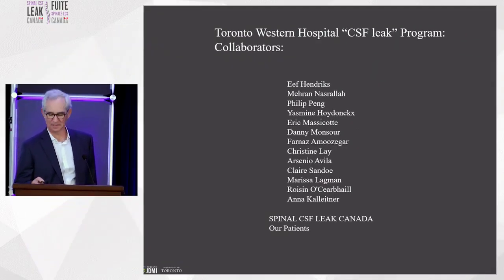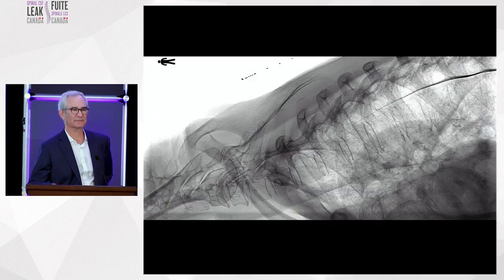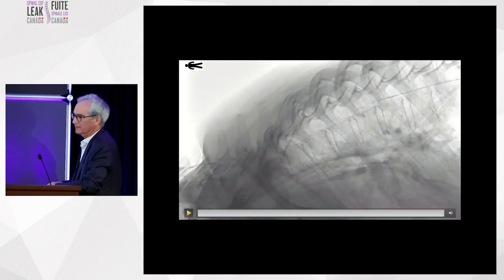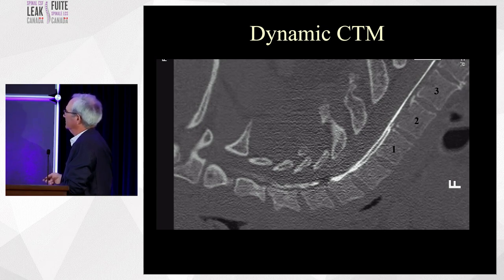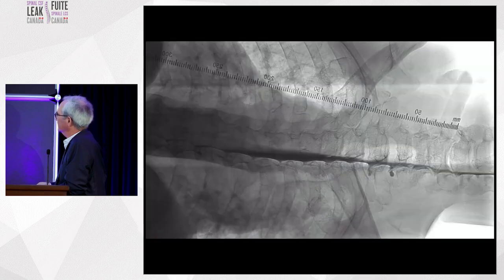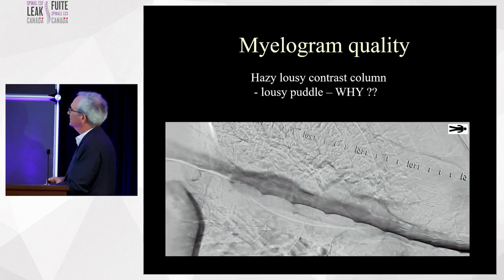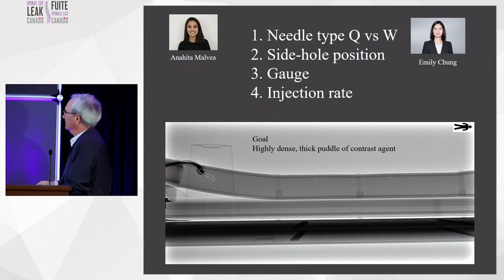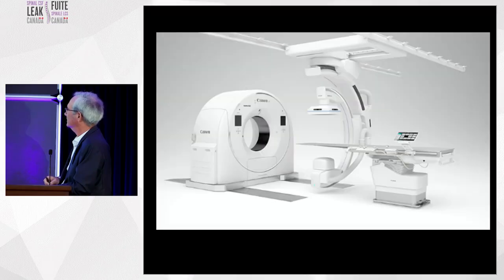Radiographic Modalities - 2nd canadian SIH Conference - May 31, 2025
Digital Subtraction Myelography: Utility/optimal technique for different CSF leak types, tricks and pitfalls
Speaker: Richard Farb MD, FRCPC

Dr Richard Farb is an Associate Professor of Radiology at the University of Toronto and practicing diagnostic and interventional neuroradiologist at the Toronto Western Hospital. Dr. Farb is also the site director of radiology at Sinai Health - Mount Sinai Hospital in Toronto. Dr. Farb’s areas of expertise include all areas of adult neuroradiology with a particular interest in vascular imaging of the brain and spine as well as imaging and investigation of disorders of intracranial pressure.
Dr. Farb graduated from medical school at the University of Toronto in 1985 following his residency training in diagnostic radiology at Wayne State University. He completed a two-year fellowship in neuroradiology at the University of Toronto teaching hospitals. He is one of the leading experts and well-published author on spontaneous intracranial hypotension.
Dr. Farb is an active member of the Medical Advisory Board and neuroradiology consultant of the Scientific Committee for Spinal CSF Leak Canada.